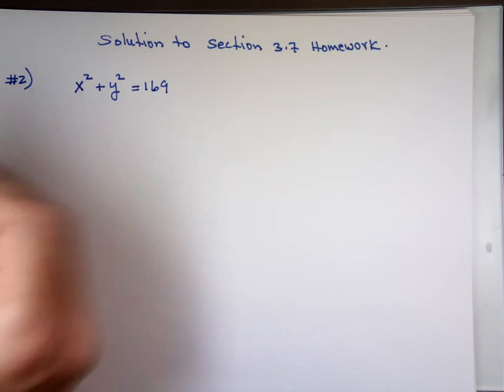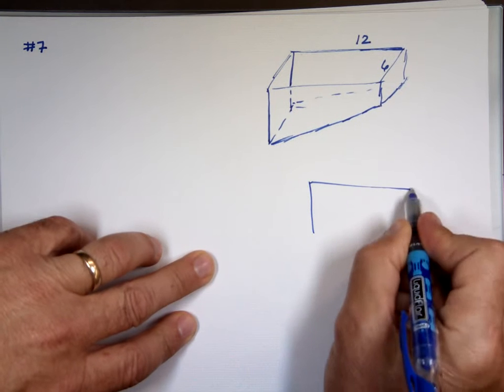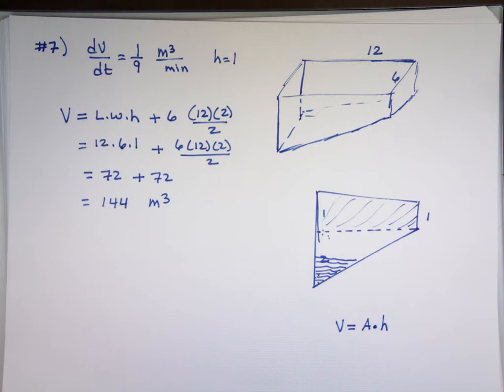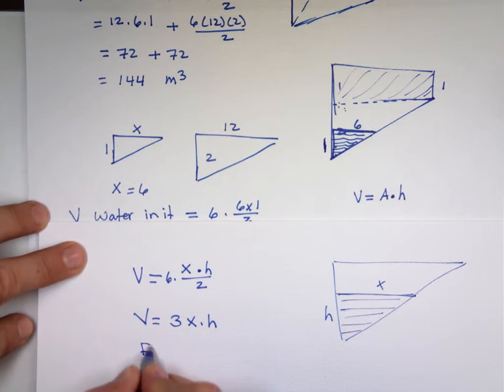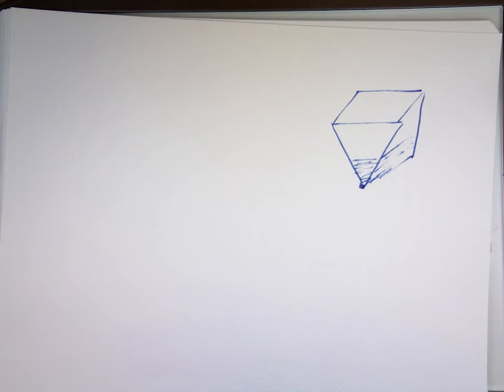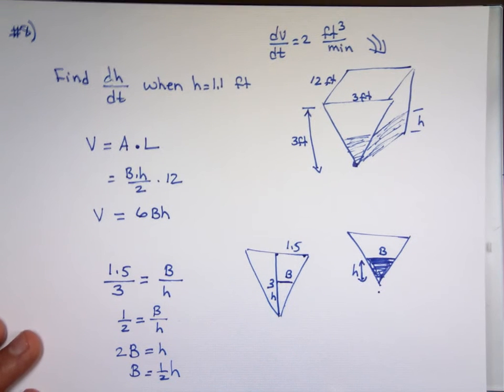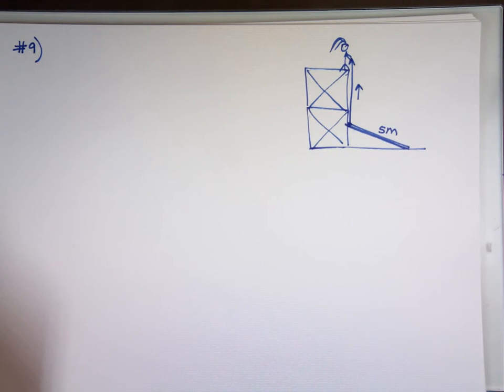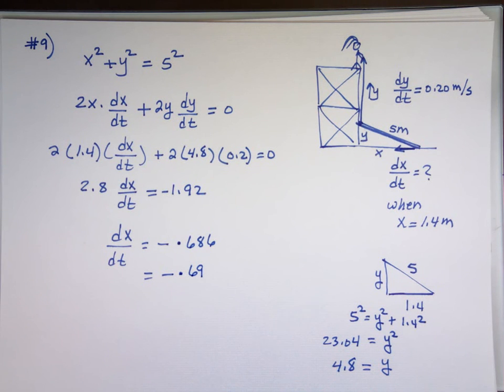Solution to Section 3.7 Homework